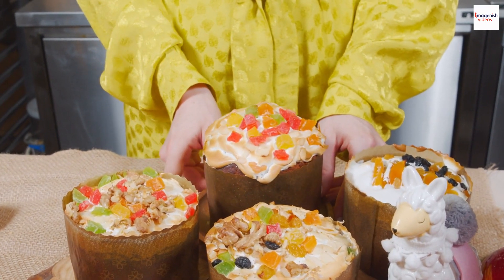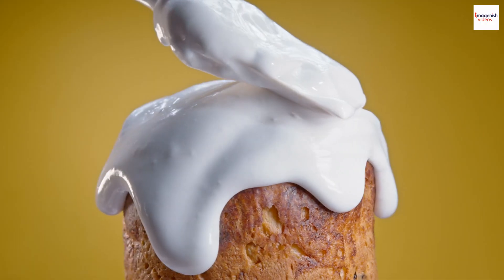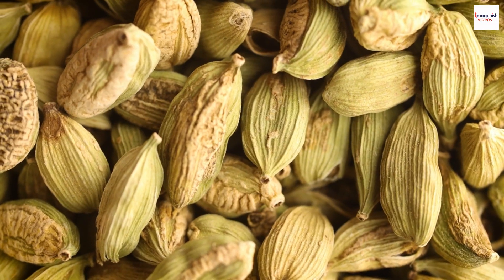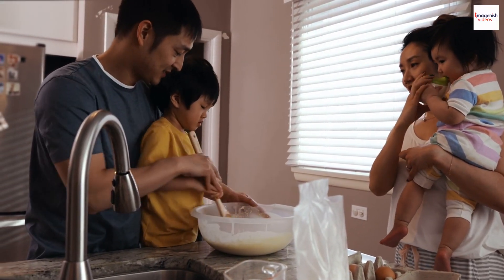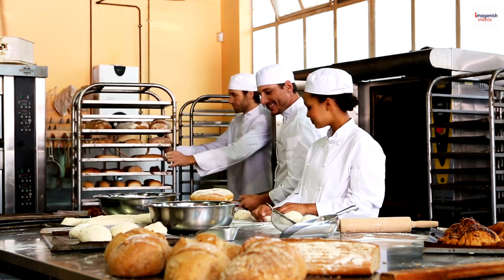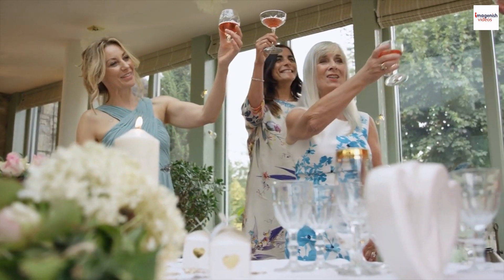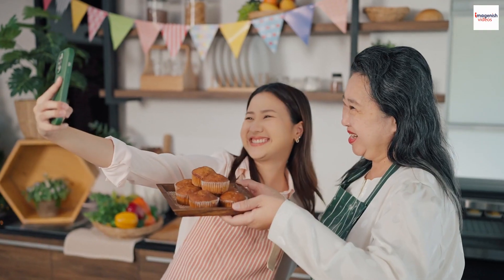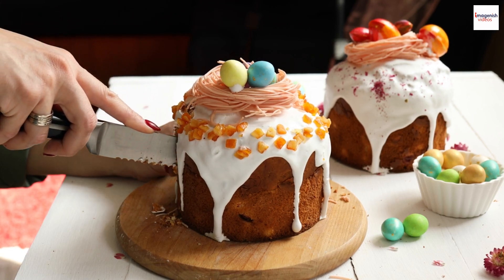Unveiling the Secrets of Russian kulich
Russian Kulich is a traditional Easter bread in Russian cuisine, characterized by its tall, cylindrical shape and rich, sweet flavor. Typically made with a yeast dough enriched with butter, eggs, and sugar, it often includes dried fruits and is flavored with vanilla or cardamom. Once baked, the bread is usually decorated with a sweet, sugary glaze and often adorned with colorful sprinkles or nuts. Kulich is often blessed in church before being eaten and is enjoyed as a festive treat during the Easter celebrations, symbolizing the joy and richness of the holiday.